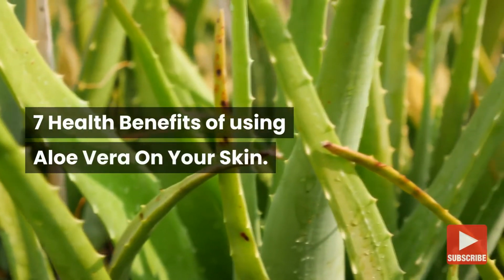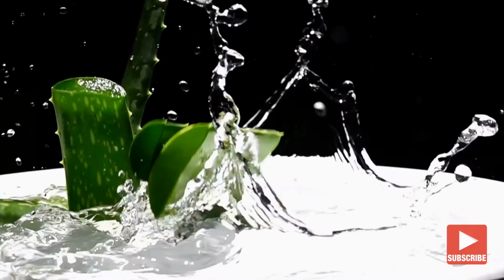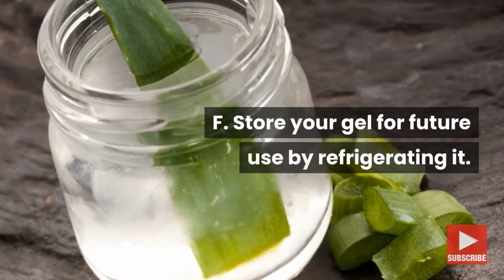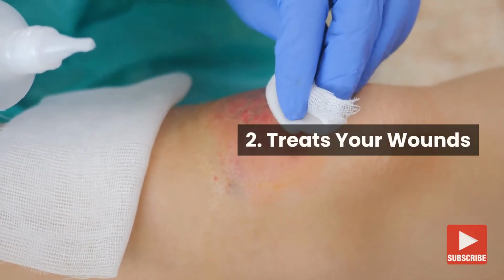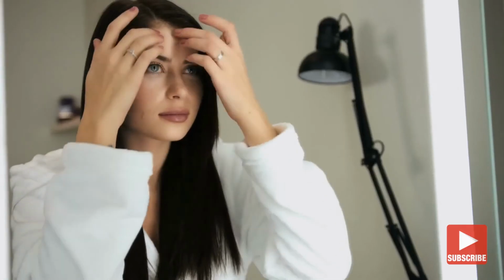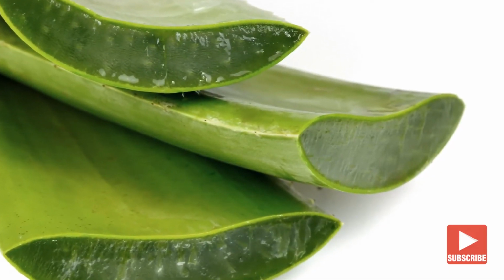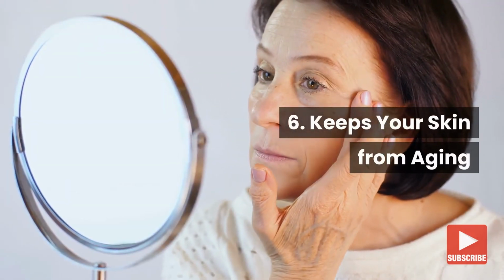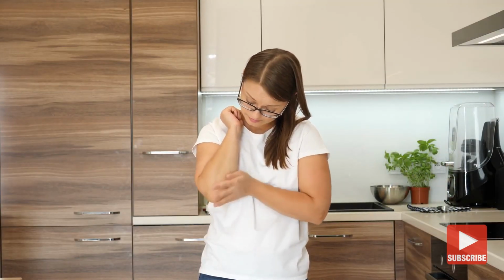7 Health Benefits of Using Aloe Vera on your Skin.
7 Health Benefits of Using Aloe Vera on your skin.

In today's video, we will focus on the health benefits of applying Aloe vera to the Skin.